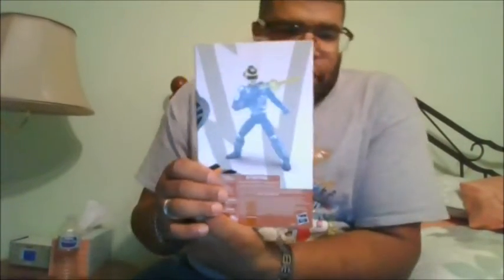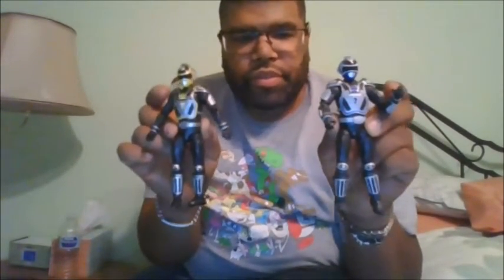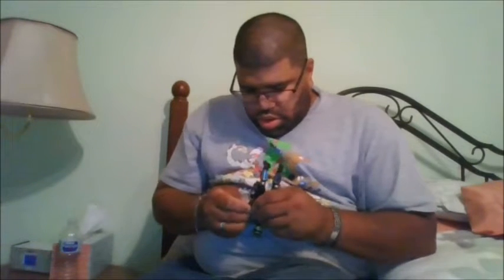Power rangers Lightning collecting SPD A Squad Yellow review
this is a review on the Power rangers Lightning collecting SPD A Squad Yellow